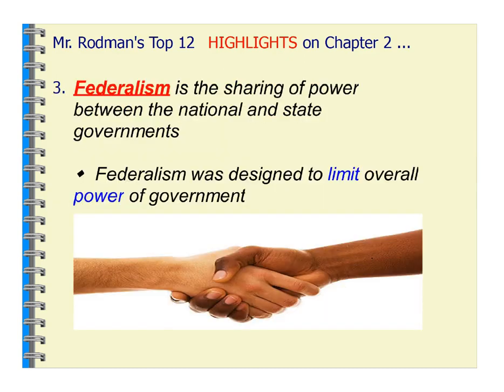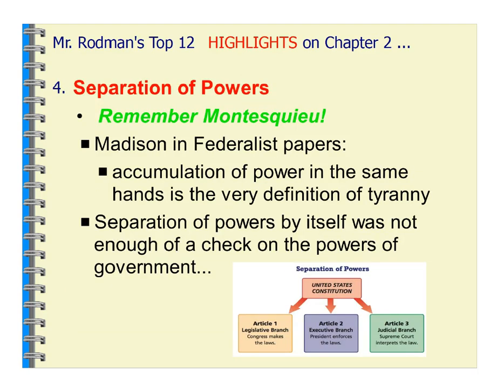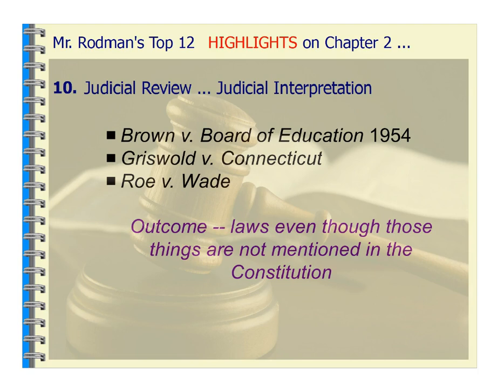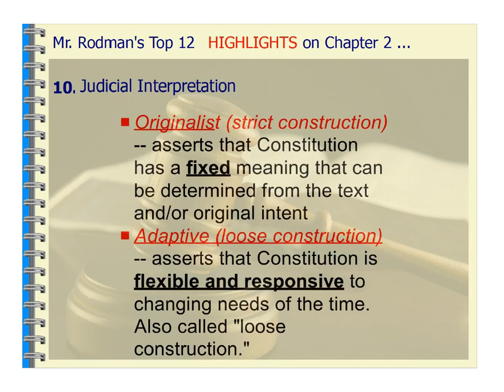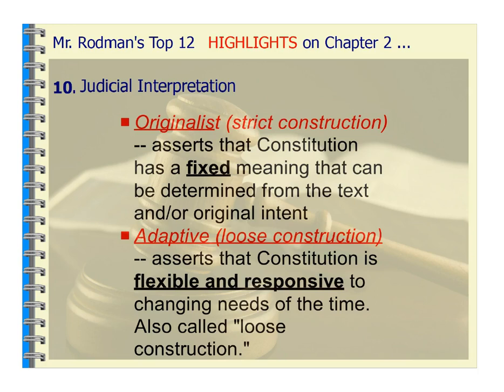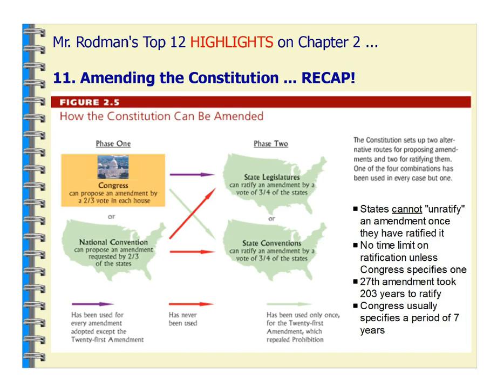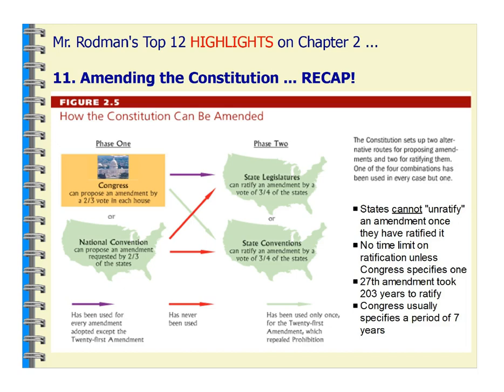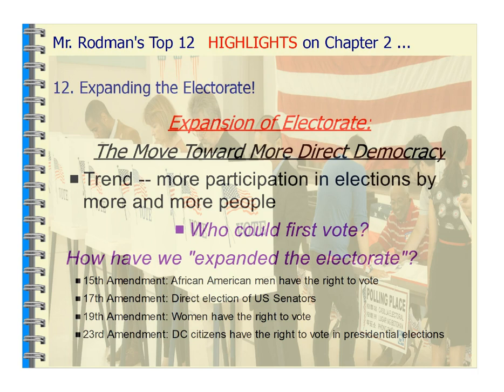Constitutional Foundations - Top 12 Highlights from Chapter 2